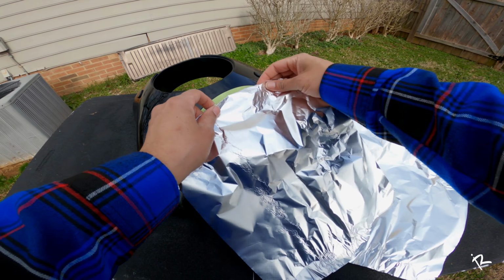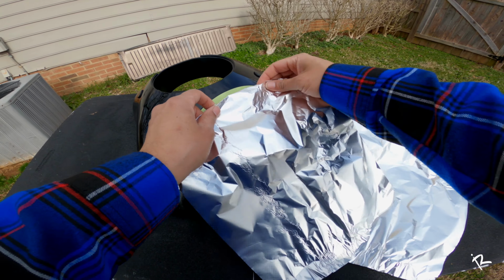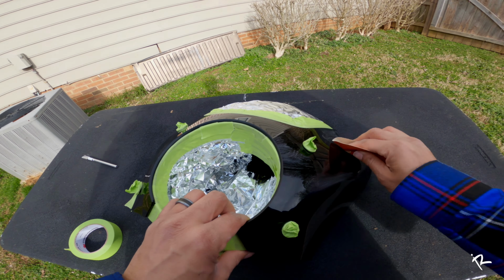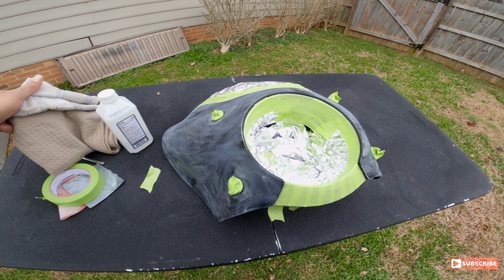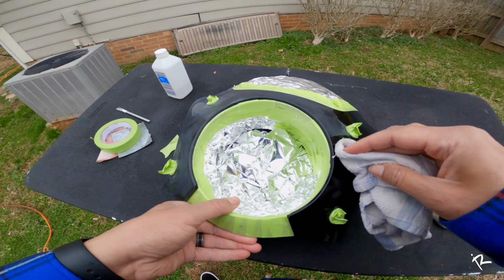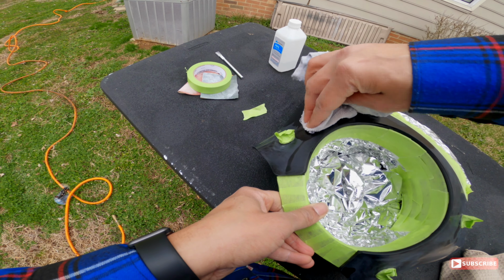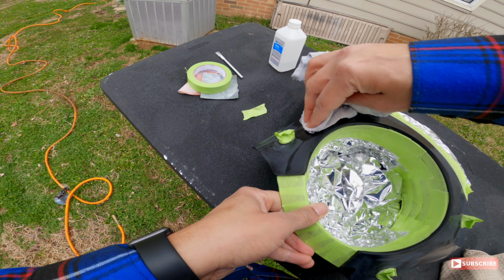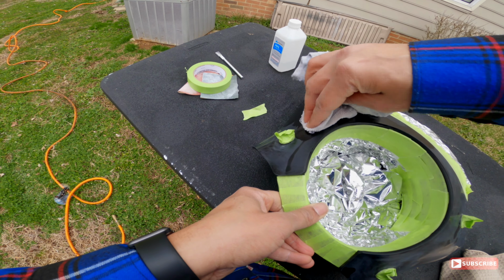Painting The Memphis Shades Gauntlet Fairing For Sportsters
Let's get the Memphis Shades Gauntlet fairing bainted.

AND SUNDAY AT 6 PM EST.

Bikes: Harley Quinn - 2007 Harley-Davidson Sportster XL883C with 1250 conversion.
            Betty Boop - 2018 Kawasaki Z125
            Unknown - Yamaha YZF-R6

Mrs. Ryda's Bike: 2018 SSR Razkull

Communication Device: Sena 20s
Main Motovlog Setup:
Camera : GoPro Hero 8
Mic : Giant Squid Mic
Camera Gear:
DSLR Camera: Sony A6000
Camera Lens: Sigma
Camera Mic: Sony Zoom Microphone
Drone : DJI Mavic Pro

On Harley - 2007 Harley-Davidson Sportster
Swingarm Bag : Dowco Willie & Max Swingarm Bag
Exhaust : Vance & Hines Mini Grenades
Air Cleaner : Arlen Ness Monster Sucker
Shocks : Burly Brand Stiletto Shocks
Phone Mount : Tackform Mount
Grips : Avon Old 69 Grips
Headlight : Sunpie Daymaker

Unknown -Yamaha YZF-R6

On Betty Boop - 2018 Kawasaki Z125
Handle Bars : Pro Taper
Headlight: Auxito H4
Daytime Running Light: Auxito T10
Exhaust : Hotbodies MGP
Levers : MZS Levers

On Mrs. Ryda's SSR Razkull:
Fender Eliminator : Vegabond
Exhaust : Ransoto
Turn Signals : Justech

Communication: Sena

Mail:
The Infinit Ryda